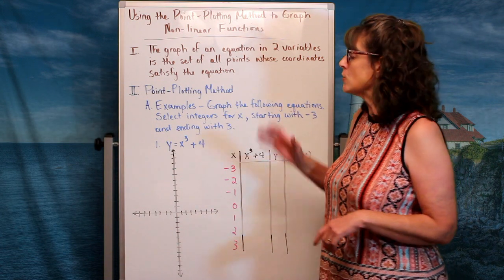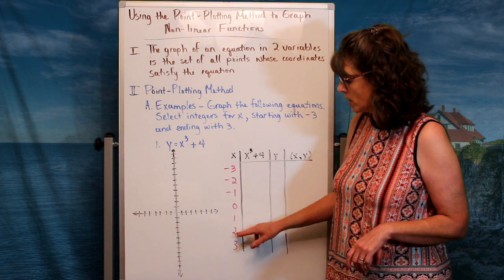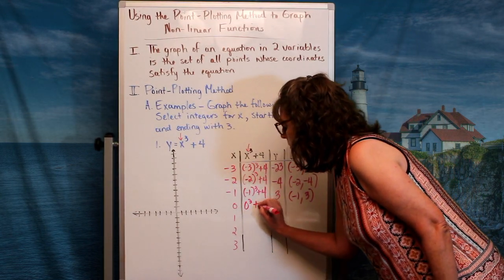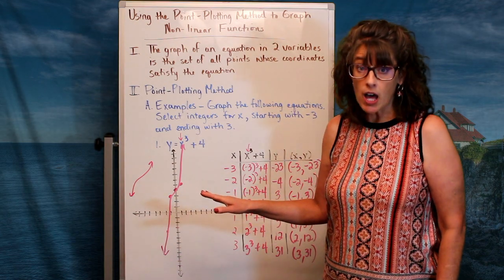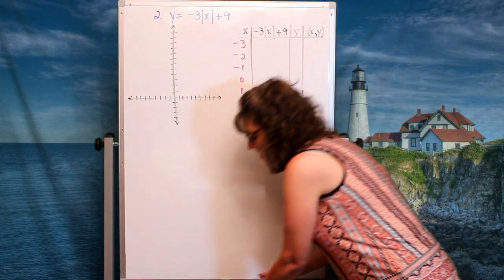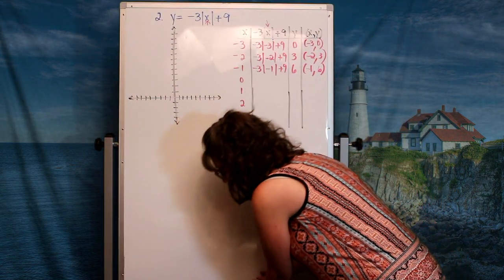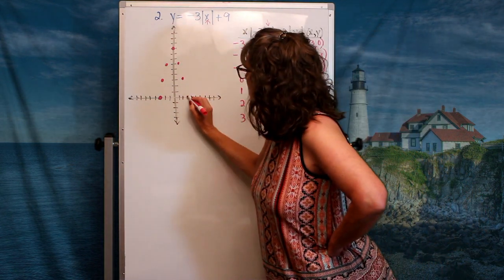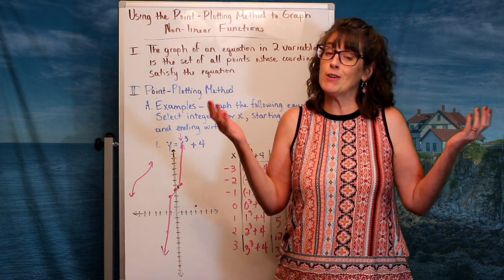Using the Point Plotting Method to Graph Non-linear Functions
Professor Lori James discusses what the graph of an equation really means.  In addition, she discusses how to use the Point-Plotting Method to graph functions, particularly non-linear functions.  Thank you, Emily James, for editing!  Thank you, JD James, for the musical intro!